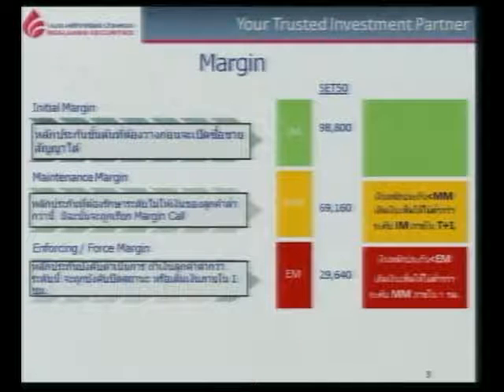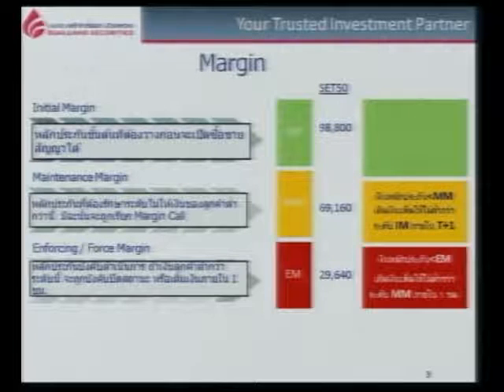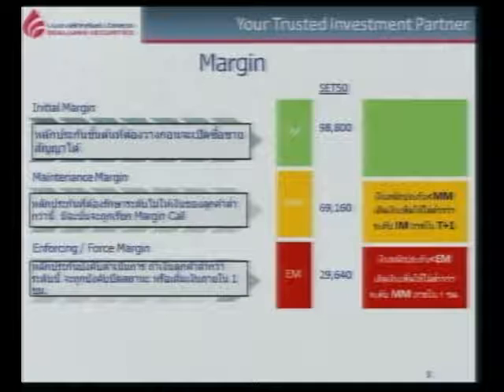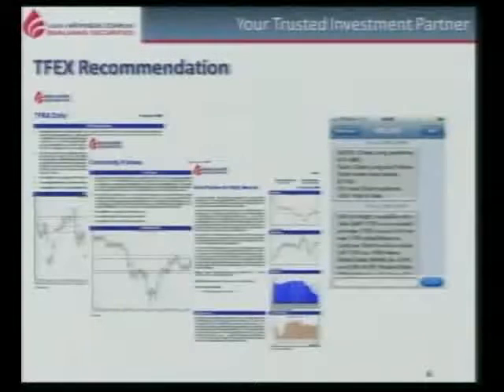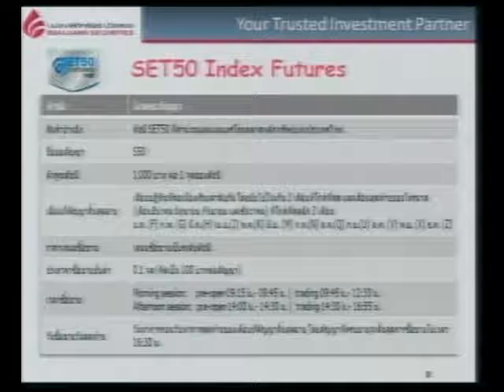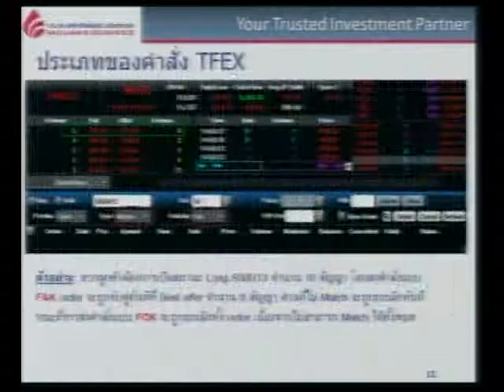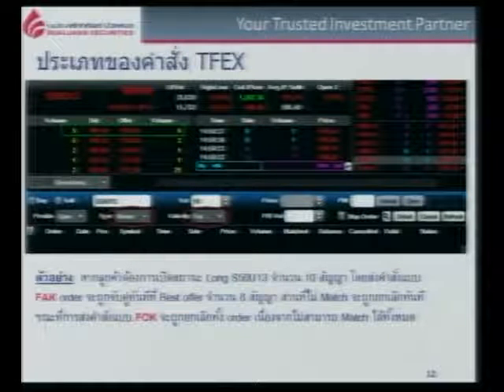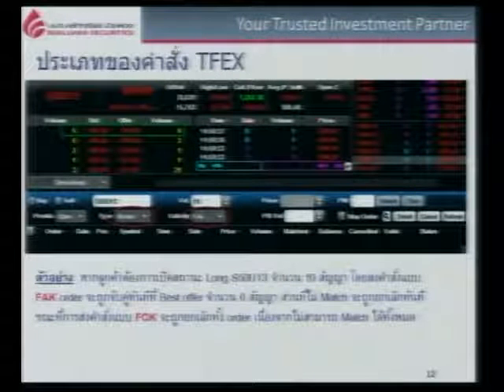TFEX Open House ครั้งที่2 : 14 ก.ค. 56 "Getting Started With Futures Market" ตอน1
Getting Started With Futures Market โดย คุณธนรัตน์ อิศรกุล ผู้ช่วยผู้จัดการอาวุโส สายงานวิจัยลูกค้าบุคคล
คุณศิยาณี  ชัยพิริยะศักดิ์  เจ้าหน้าที่อาวุโส ส่วนงานวางแผนกลยุทธ์   บริษัทหลักทรัพย์ บัวหลวง จำกัด (มหาชน)